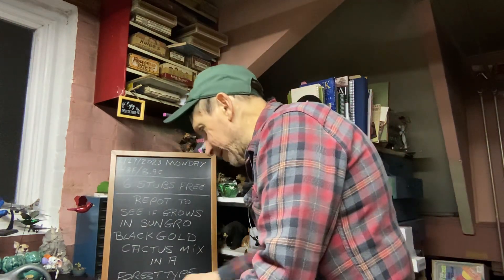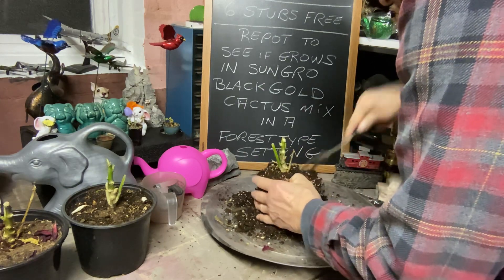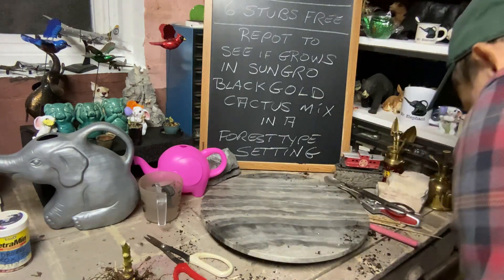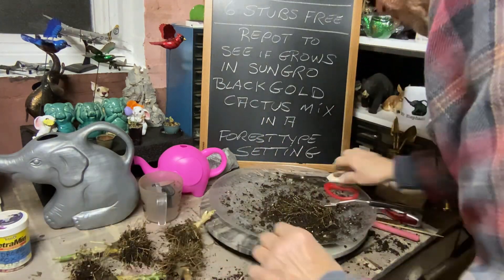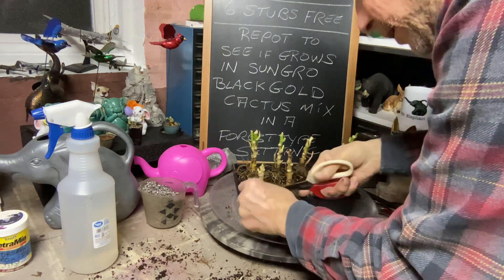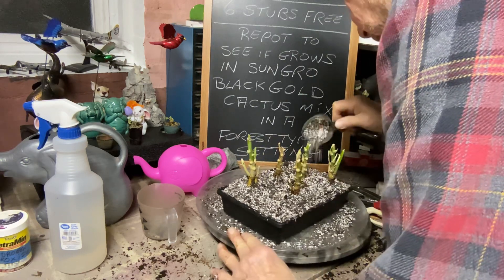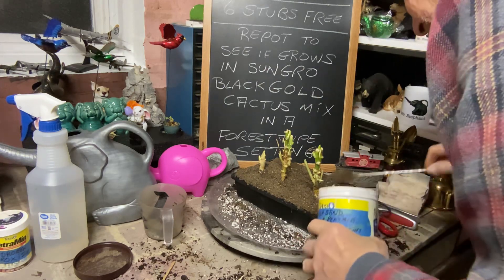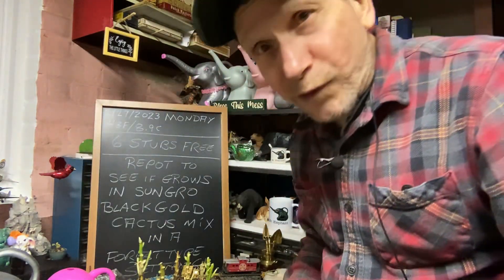6 Stubs Free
Poinsettia stubs forest setting